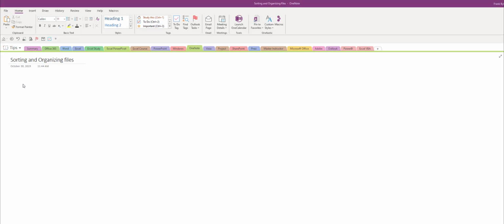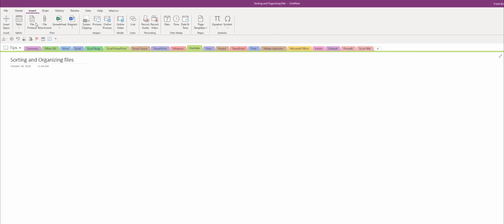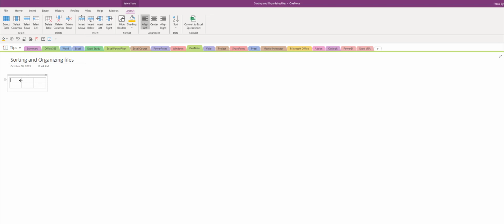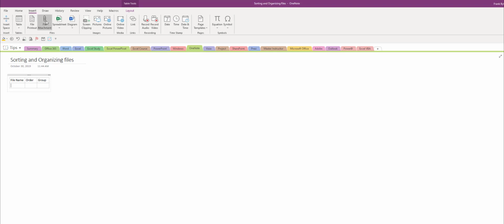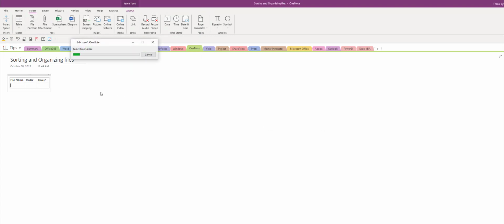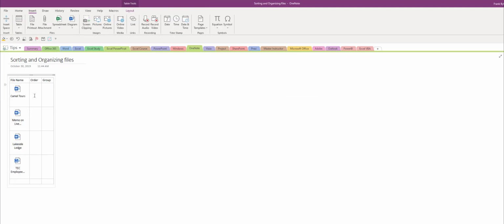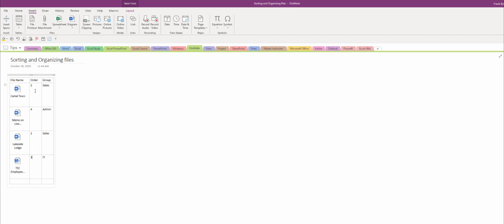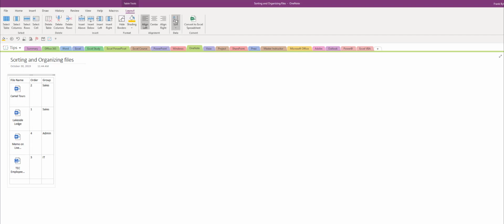Arranging and organizing inserted files in OneNote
Use a table to organize and sort multiple inserted files in a OneNote file